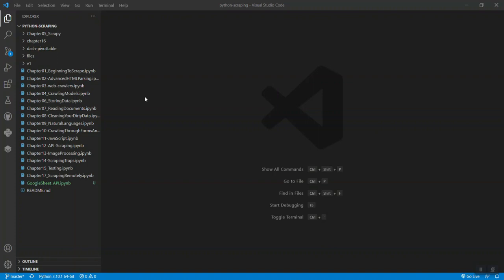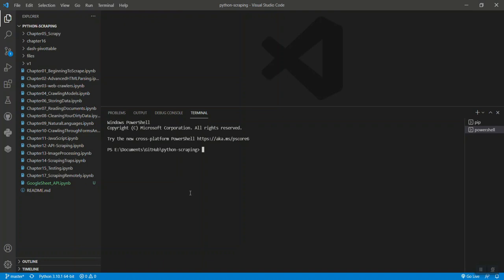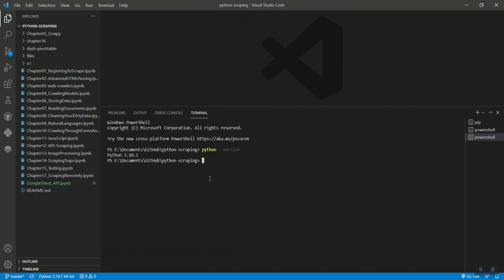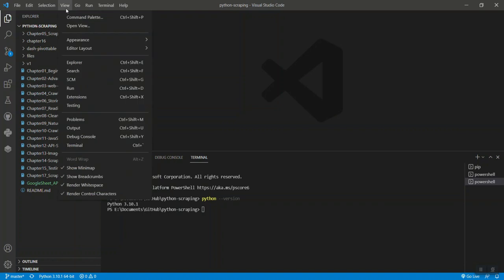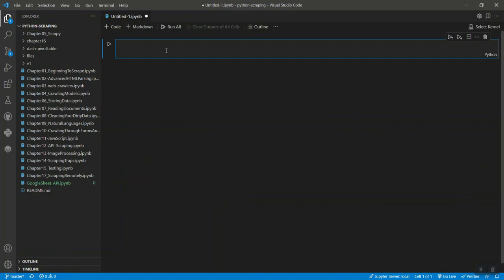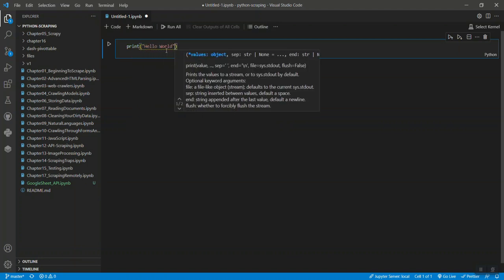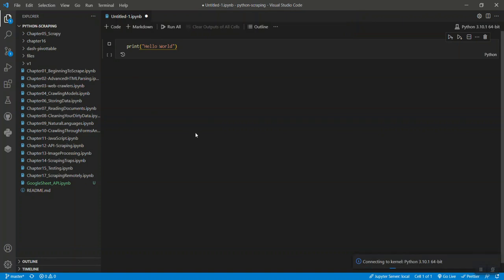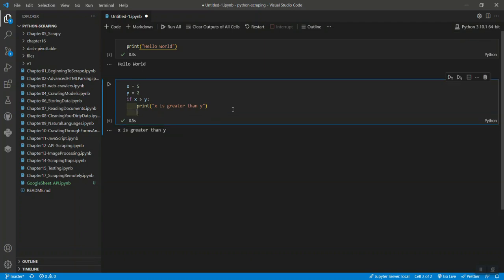Python Basics for Beginners | Python If Else and Variables |Learn Python in 5 mins | Python Tutorial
This video on 'Python Basics for Beginners' will help you realize what's special about Python programming language  and covers the basics of Python programming along topics such as Conditional Statements, Variables etc. Learn python to improve your work life.
The video will help you learn Python If else functions and how you can use variables in Python.

This video on Python Programming Language covers the following questions:
- Learn Python for beginnes
- Python Beginner's tutorial
- Python tutorial for beginners
- Python If Else functions tutorial
- Python variables declaration for beginners
- Python Programming tutorial for absolute beginners
- Start learning Python Programming from scratch

ABOUT ME:
Skills include -
• Data Modelling
• Data Cleansing
• Dashboard Design
• Data Science
• Predictive & Prescriptive Analytics.

Domains -
• Insurance
• Retail / CPG
• Healthcare

This video on 'Python Basics for Beginners' will assist you with understanding what's extraordinary with regards to Python programming language and covers the fundamentals of Python programming along subjects, for example, Conditional Statements, Variables and so forth Learn python to further develop your work life.
The video will assist you with learning Python If else capacities and how you can involve factors in Python.

- Python Beginner's instructional exercise
- Python instructional exercise for novices
- Python If Else capacities instructional exercise
- Python factors presentation for fledglings
- Python Programming instructional exercise for outright novices
- Begin gaining Python Programming without any preparation